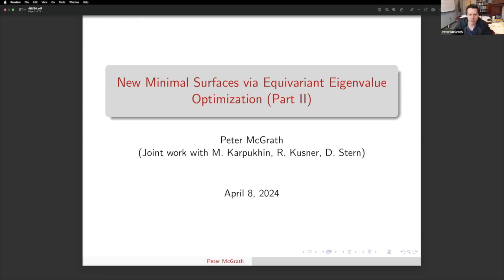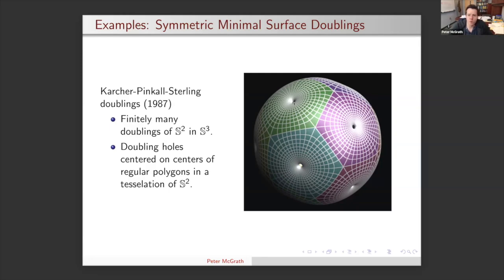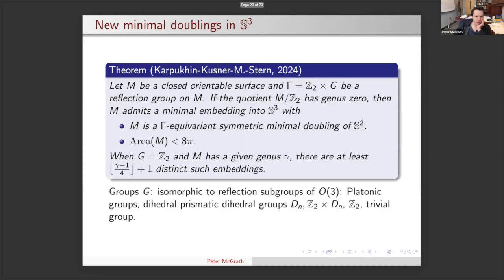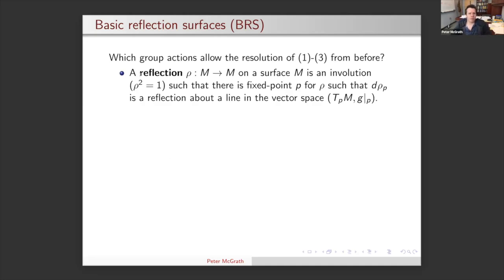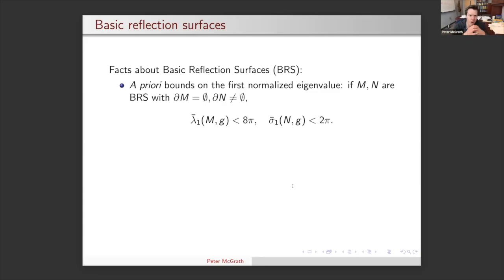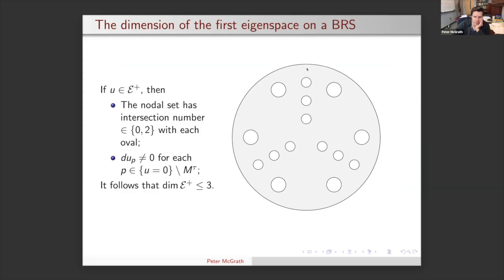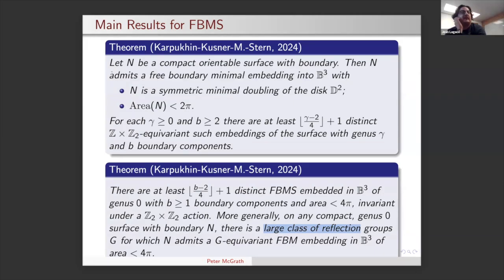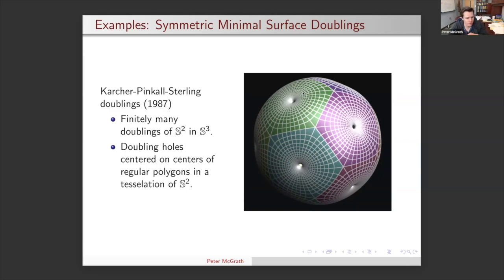Peter McGrath: New minimal surfaces via equivariant eigenvalue optimization (part II)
(08 avril 2024/April 08, 2024) Seminar Spectral Geometry in the clouds

Peter McGrath (North Carolina State University): New minimal surfaces via equivariant eigenvalue optimization (part II)

Abstract: In this follow-up to Daniel Stern’s 4/1 talk, I discuss joint work with Karpukhin, Kusner, and Stern on the application of equivariant optimization of Laplace and Steklov eigenvalues on surfaces to constructions of embedded minimal surfaces in the 3-sphere and 3-ball. Riemannian metrics which maximize such normalized eigenvalues are known to give rise to branched minimal immersions by first eigenfunctions into spheres and balls, with codimension in general expected to grow with the topology of the surface. Nonetheless, there is a class (”Basic Reflection Surfaces”, or BRS), of group actions on surfaces which allow each topological type and satisfy optimal eigenvalue bounds, ensuring that any branched minimal immersion by first eigenfunctions is a codimension-1 embedding, which doubles a minimal 2-sphere (or 2-disk) and has area less than 8π (or 2π). We show maximizing metrics can be found on each BRS, leading in particular to the existence of orientable, embedded minimal surfaces with free boundary in the 3-ball with arbitrary topological type, answering a question of Fraser and Li.